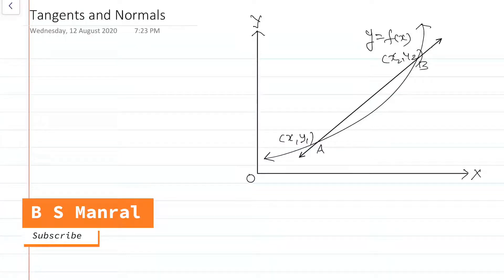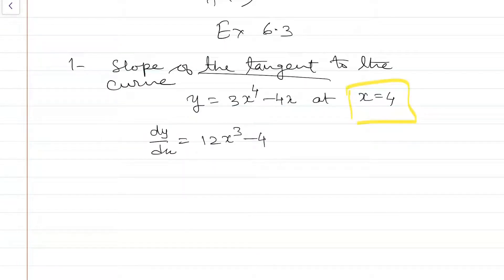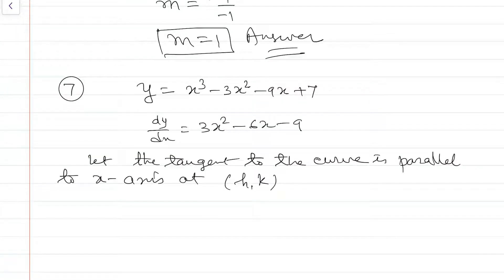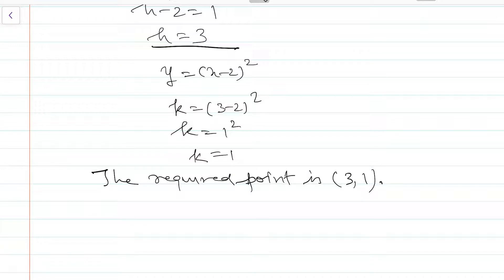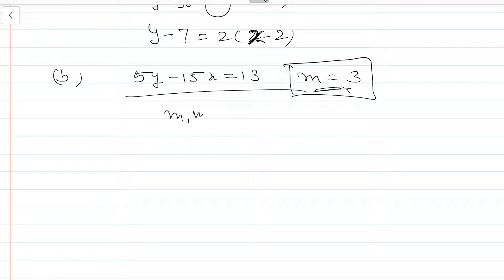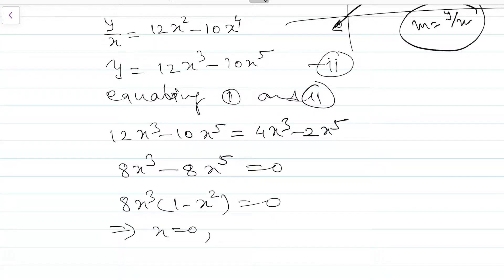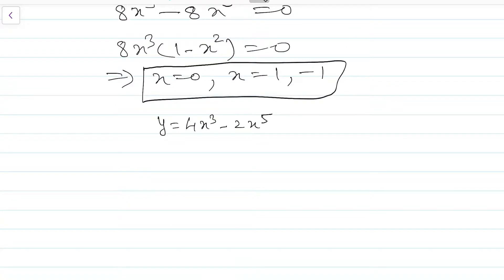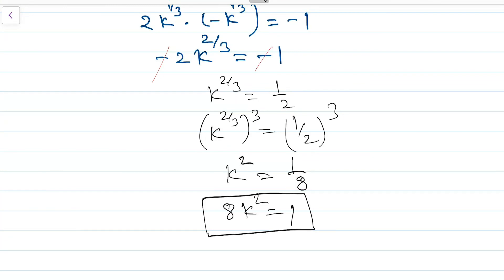Tangents and Normals